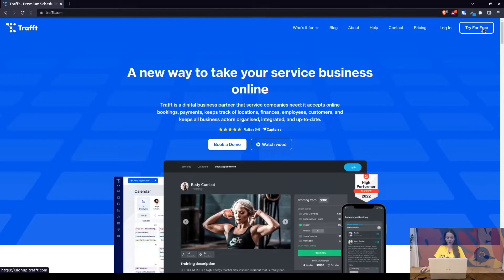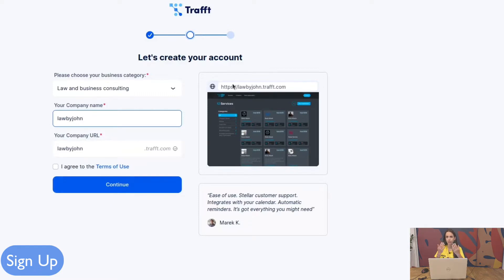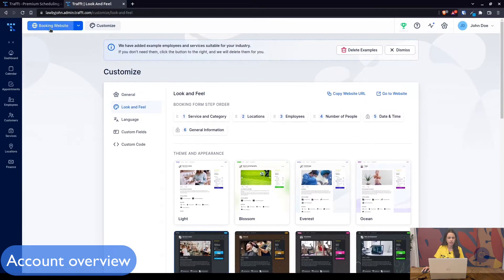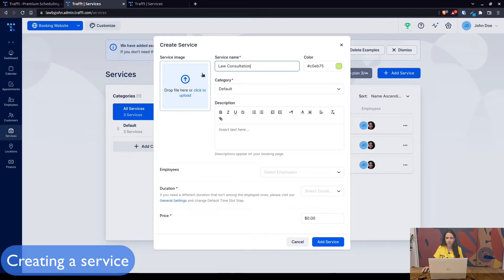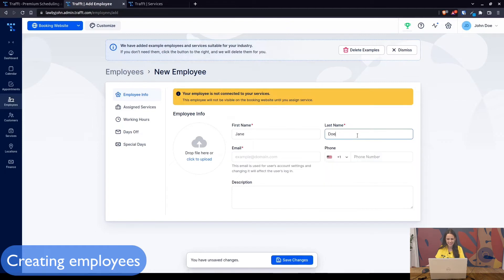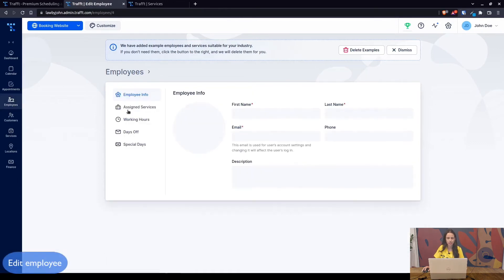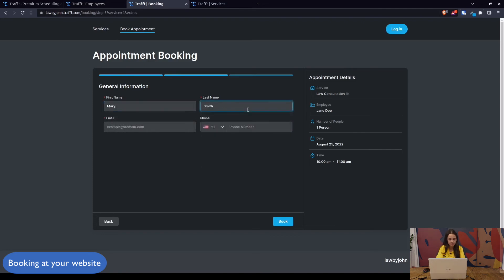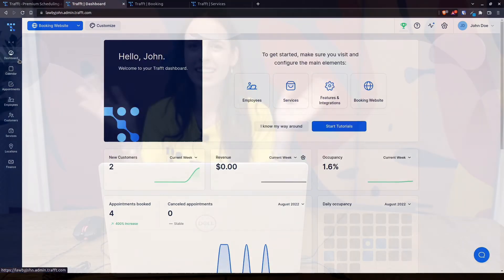Set up Your Booking Website in just 5 minutes with Trafft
A new way to take your service business online.
In this video, we will show you how you can easily sign up for Trafft and start managing bookings for your business.

Trafft is a digital business partner that service companies need: it accepts online bookings, payments, keeps track of locations, finances, employees, customers, and keeps all business actors organized, integrated, and up-to-date.
Your Time Matters. Own it.

00:00 Intro
00:41 Sign up
02:02 Account Overview
02:35 Creating a Service
03:28 Creating Employees
04:03 Assign Employee To a Service
04:23 Edit employee
04:43 Booking At Your Website
05:33 See Your Appointments
05:54 Outro